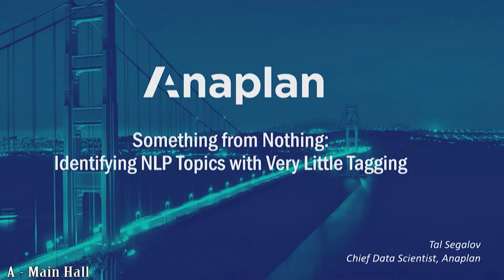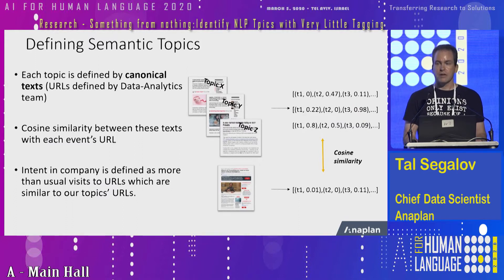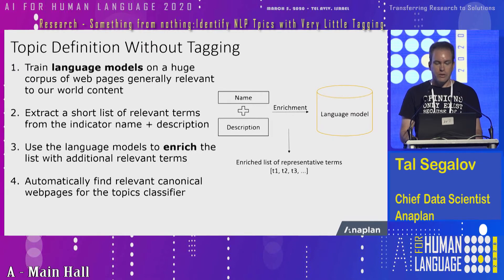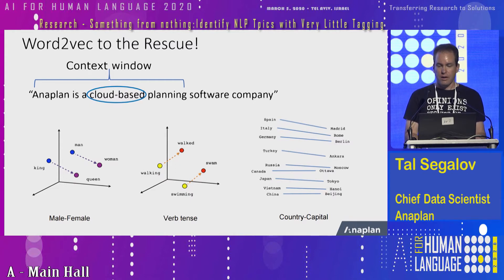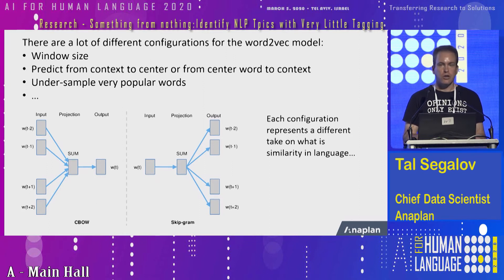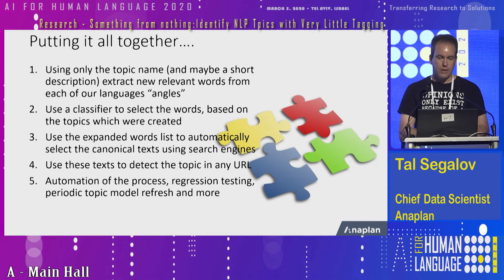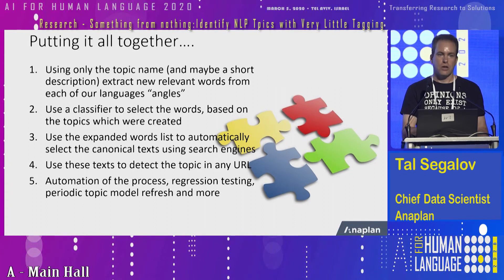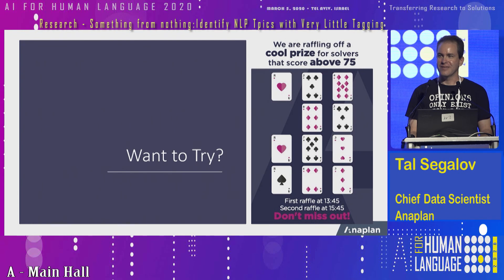A Main Hall 12 Tal Segalov, Using very few tags to identify text topics with word2vec